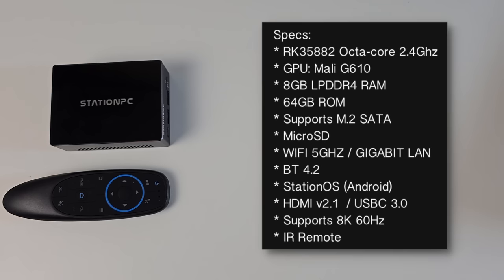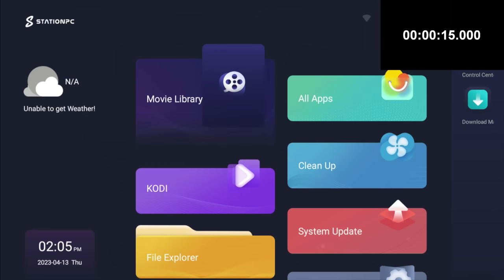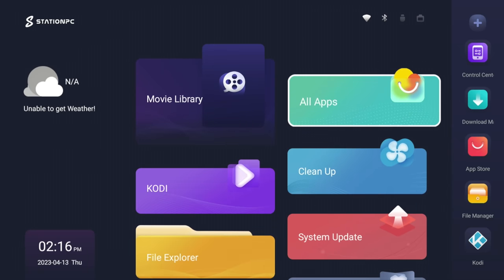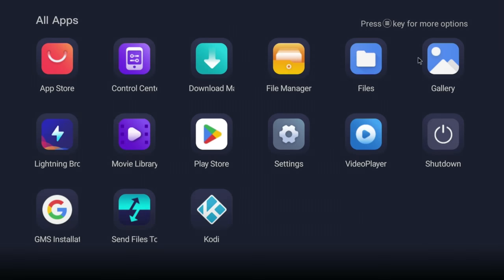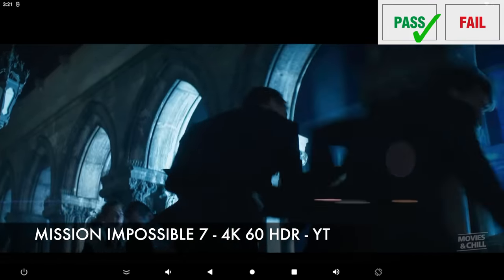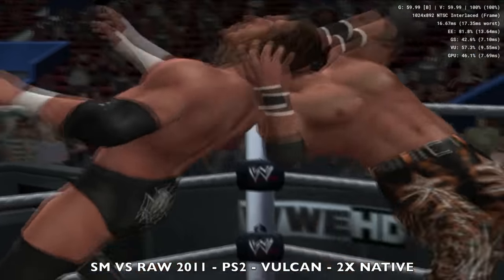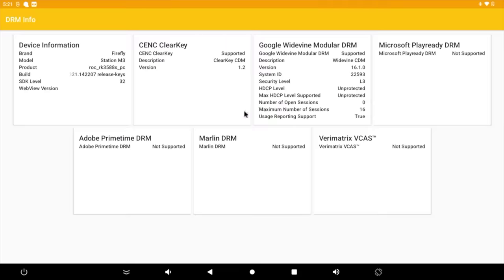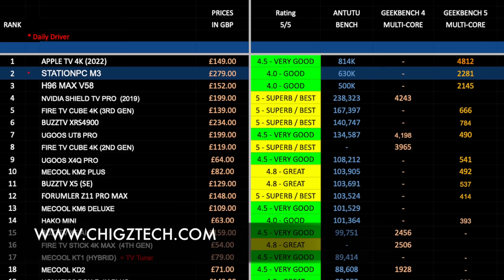STATIONPC M3 - Most Powerful 4K Android Streaming Box - RK35882 - 8GB+64GB - Any good?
STATIONPC M3 - Most Powerful 4K Android Streaming Box - RK35882

Station PC Specs:
* RK35882 Octa-core 2.4Ghz
* GPU: Mali G610
* 8GB LPDDR4 RAM + 64GB ROM
* Supports M.2 SATA / MicroSD
* WIFI 5GHZ / GIGABIT LAN / BT 4.2
* StationOS (Android)
* HDMI v2.1  / USBC 3.0
* Supports 8K 60Hz
* IR Remote

Chapters:
00:00  Intro
00:16  Key Features
00:43  Inside the Box
01:20  Design
01:54  Specs
02:34  Price
03:04  Boot-up Test
03:13  StationOS
03:36  Settings
04:45  GMS Install
05:42  4K from USB
06:32  AV1 Sample
06:42  4K YouTube
07:21  Netflix/Prime
07:42  Gaming: Asphalt 9
08:06  PS2 Test
08:43  PSP Test
09:07  Wii Test
09:18  N64 Test
09:33  System Benchmarks
10:14  Performance Chart
10:54  Pros & Cons